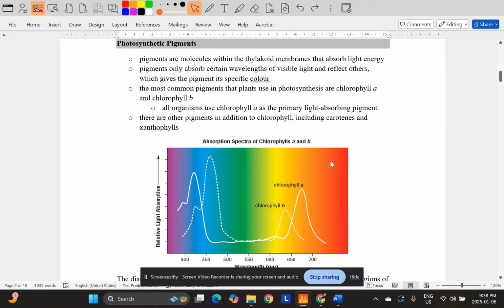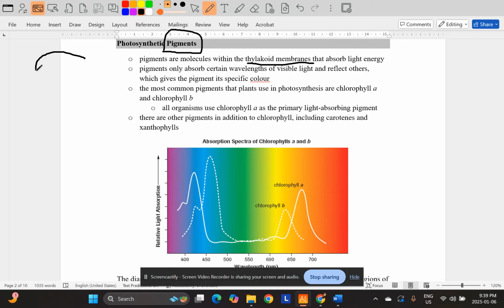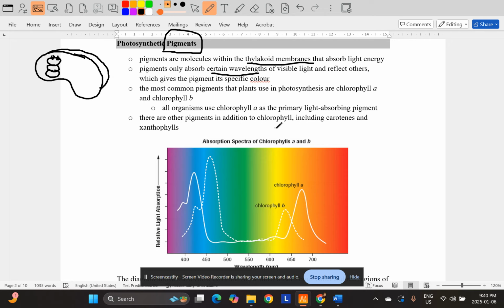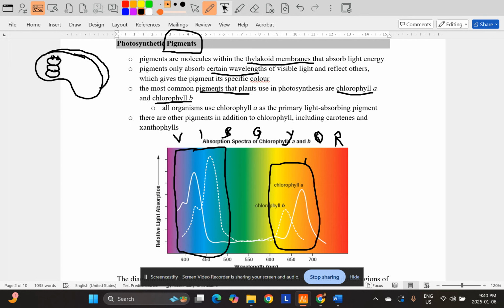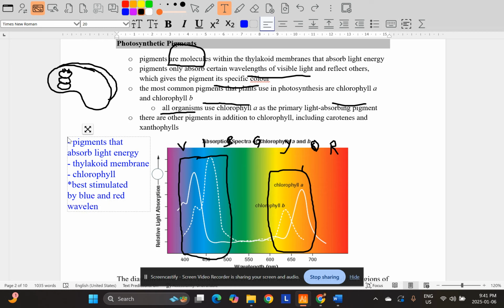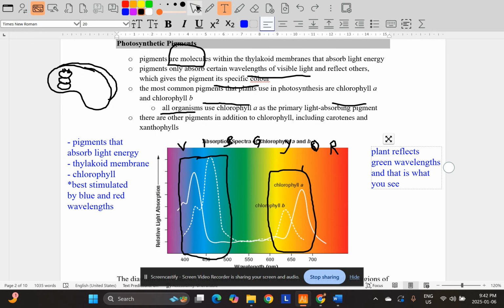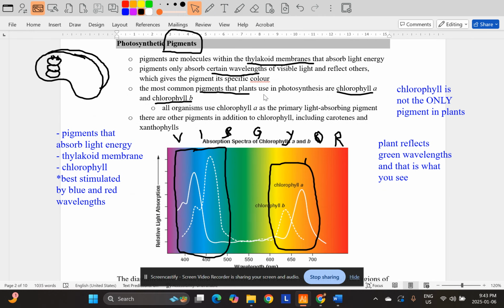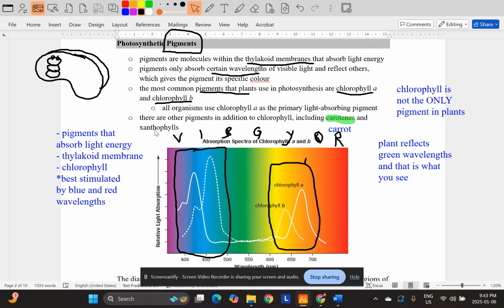Biology 20 Photosynthesis video 2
The role of pigments in photosynthesis